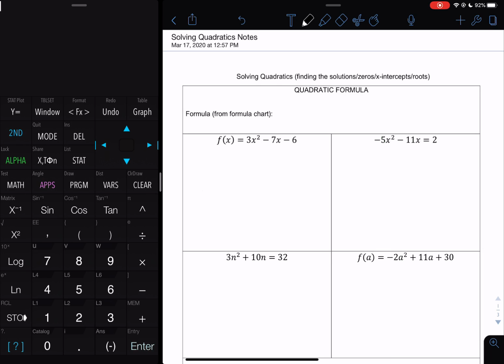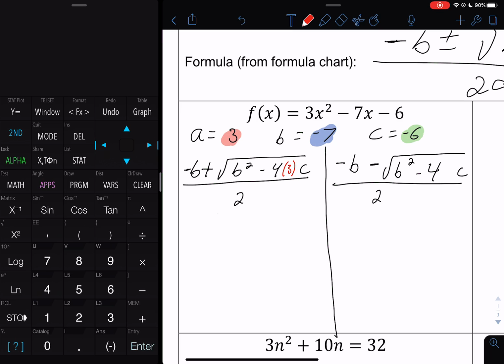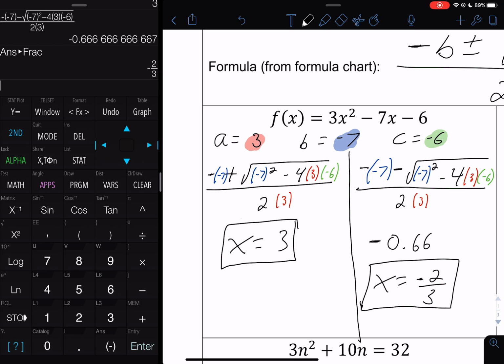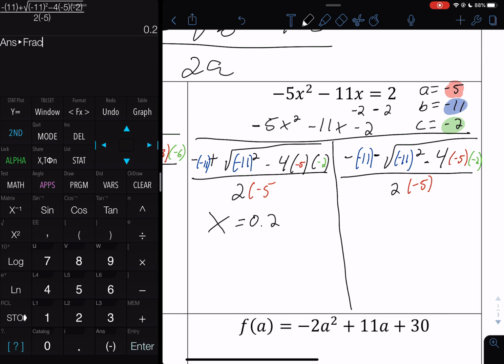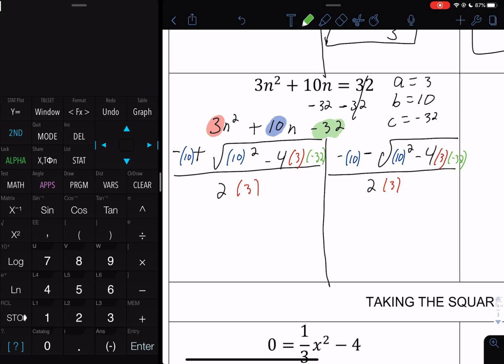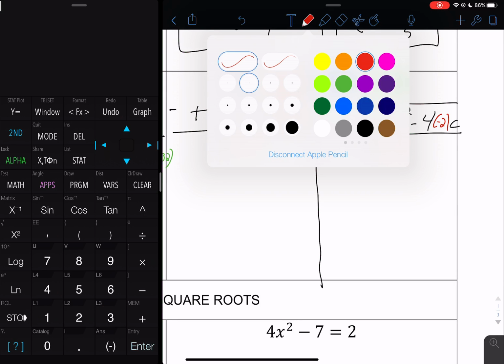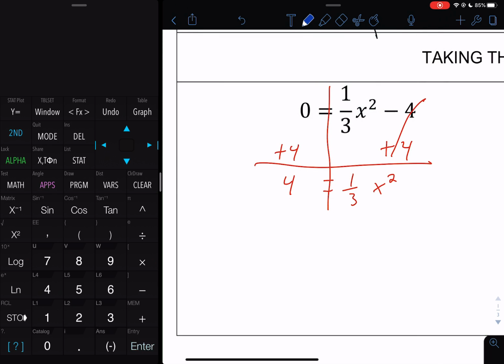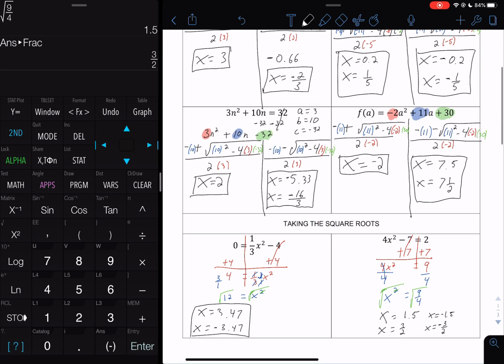Solve Quadratics using the Quadratic Formula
A.8(A) solve quadratic equations having real solutions by factoring, taking square roots, completing the square, and applying the quadratic formula